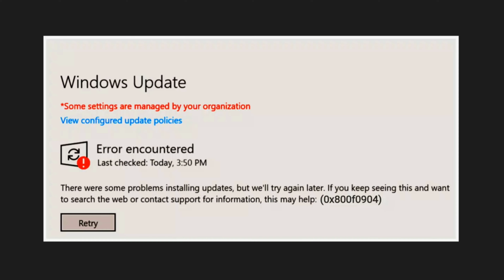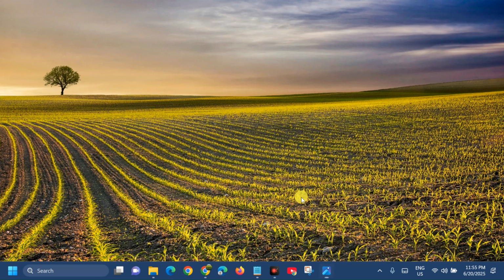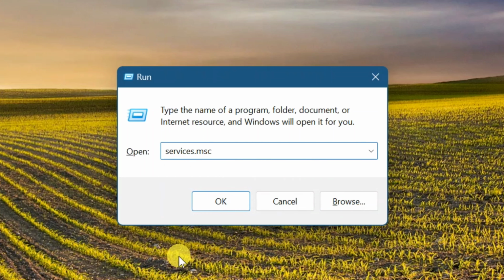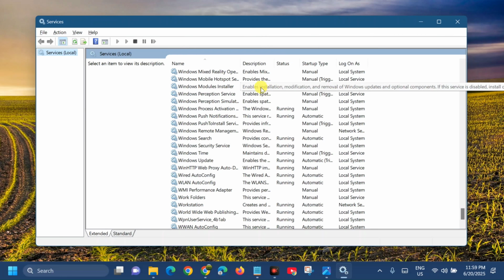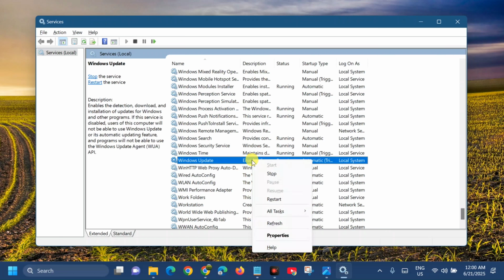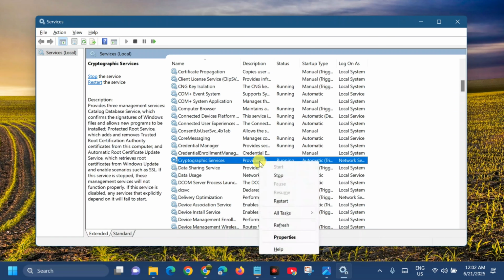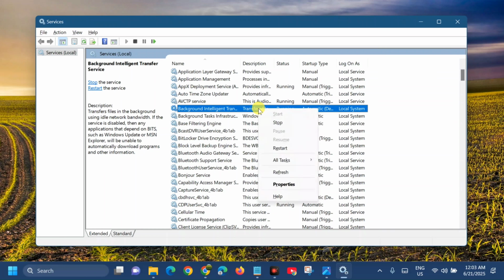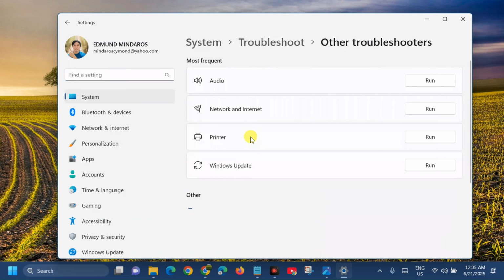How To Fix Windows Update with Error Code 0x800f0904 in Windows 11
This video provides the ultimate guide to resolving this common Windows Update problem quickly and easily. We'll show you proven techniques to eliminate the 0x800f0904 error, ensuring your Windows 11 system stays secure, stable, and up-to-date. In the majority of instances, error 0x800f0904 is caused by issues encountered during the preparation or installation stage of the updates. It might be caused if essential system files are missing or corrupted, or if the earlier updates were not installed successfully and the system remained in a partially updated state.

In most cases, this error would appear while installing optional features or language packs, especially on previously tailored or trimmed systems using administrative tools or cleanup software. And yet another possible suspect is a conflict among the Windows Update components.

Enable the Windows Modules Installer:
1. Type in Services in Windows search and hit Enter.
2. Find Windows Modules Installer.
3. If it is already running, right-click and pick Restart.
4. If the service is not running, double-click it, and select Automatic under the Startup type from the drop-down menu.
5. Click Start, Apply, and OK.
6. Repeat this process for Windows Update Service, Background Intelligent Transfer Service (BITS), and Cryptographic services.

Run the Windows Update Troubleshooter:
1. Type Troubleshoot into the Windows search bar and press Enter.
2. Next, on the right side of the window, select Additional troubleshooters/Other troubleshooters.
3. Scroll down to locate the Windows update option and click on it.
4. Click on Run the troubleshooter/Run and allow the process to complete.